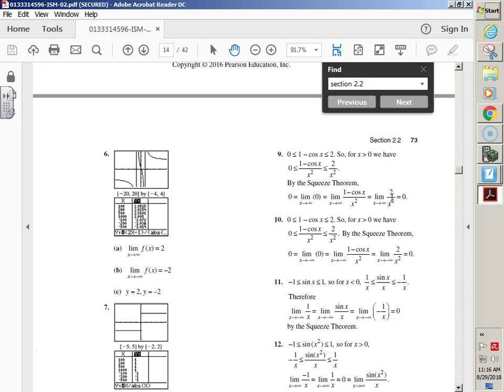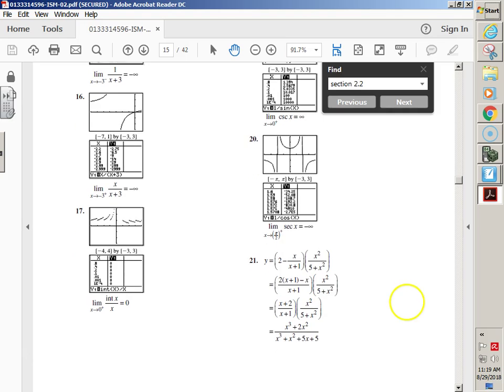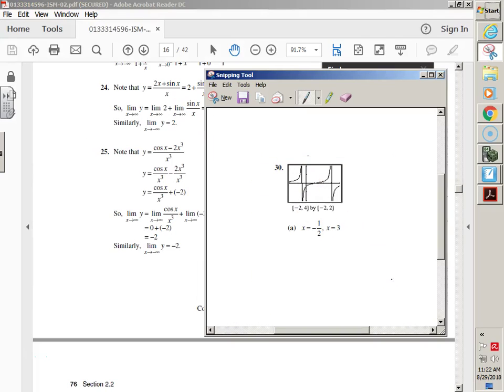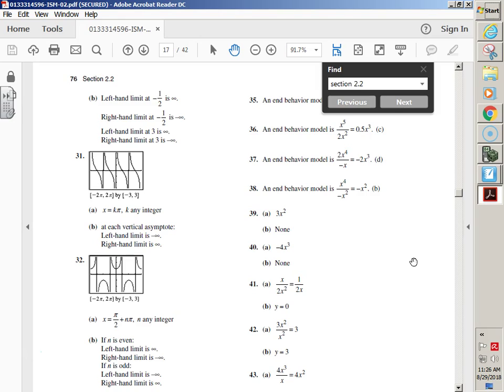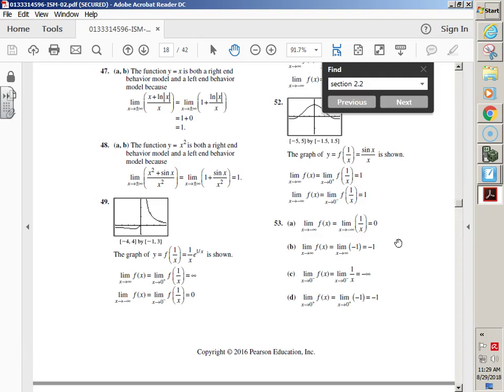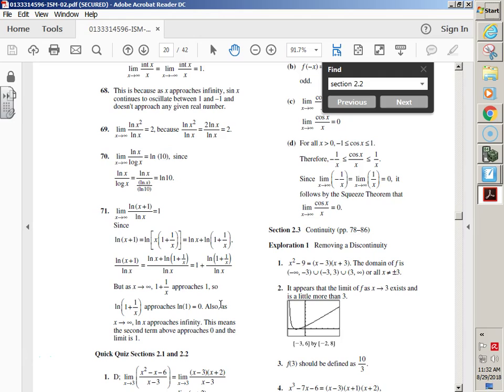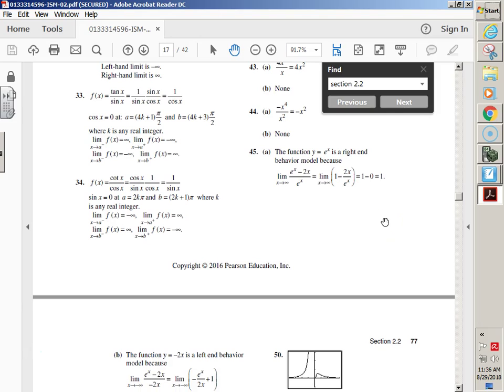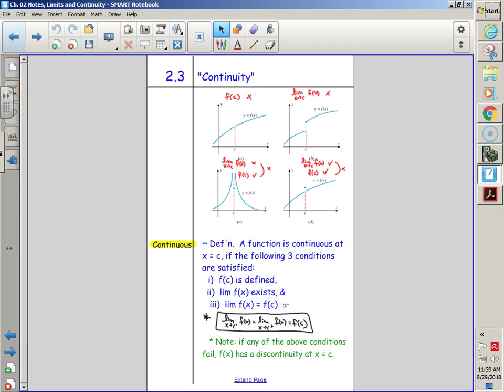CalcBC 8 29 18